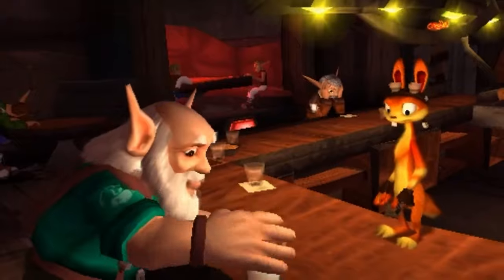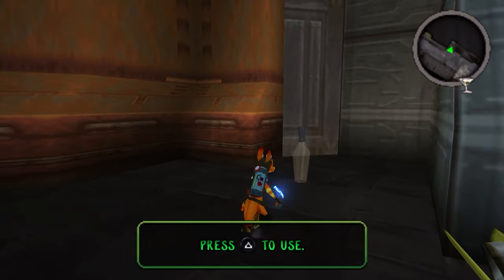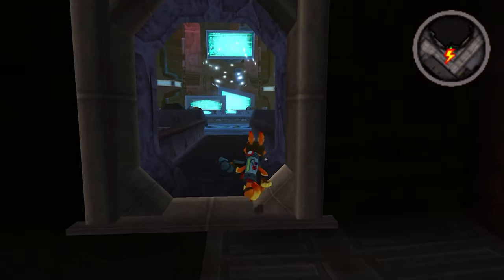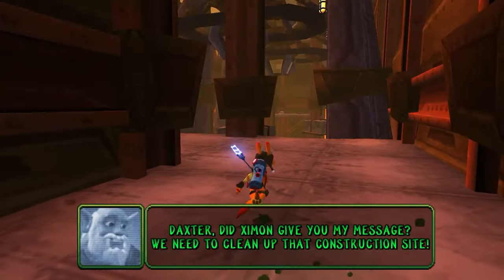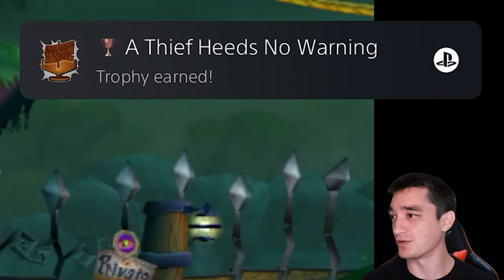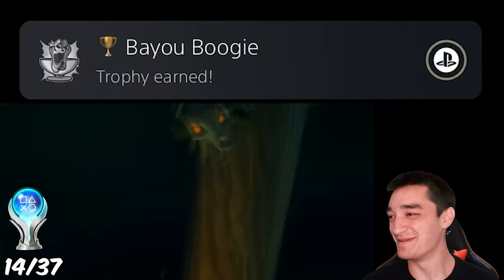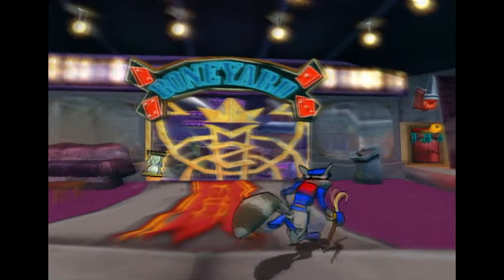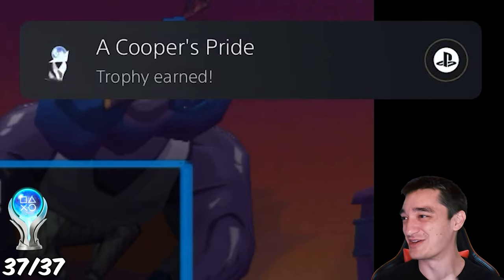These Platinum Trophies are Nostalgic!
In this video I will be going down memory lane by getting the Platinum Trophy for Daxter and Sly Cooper! I haven't played Daxter on the psp since I was a kid so this is going to be a lot of fun! These games are apart of the PlayStation Classics Catalog. In total I collected 80 trophies!

Current Platinum Trophy count: 94
Total Trophies: 4161